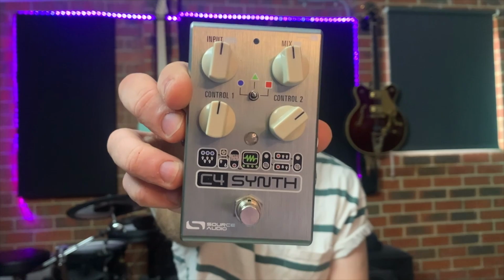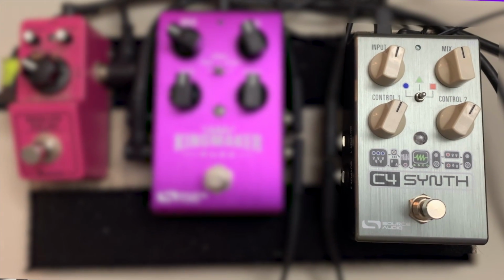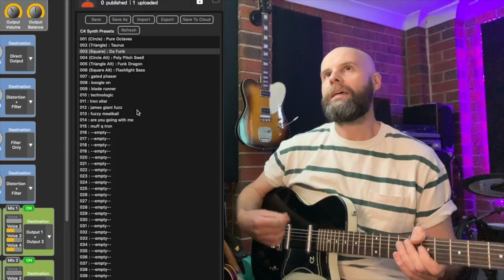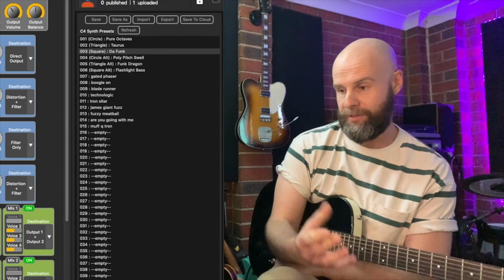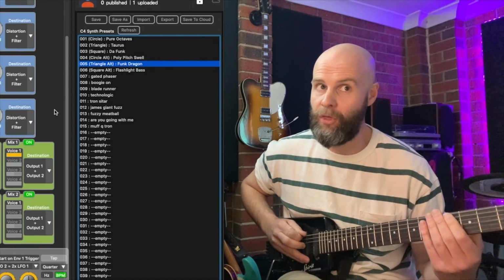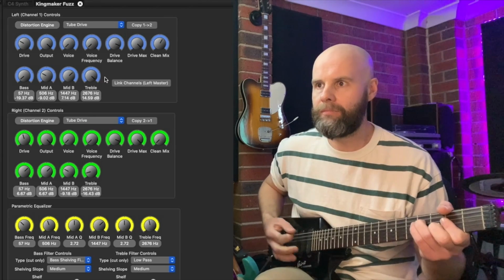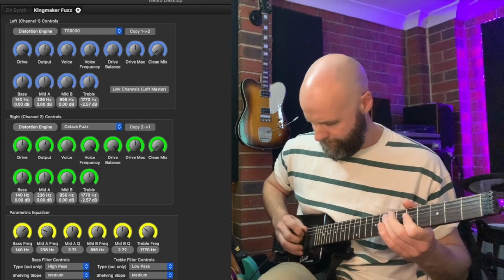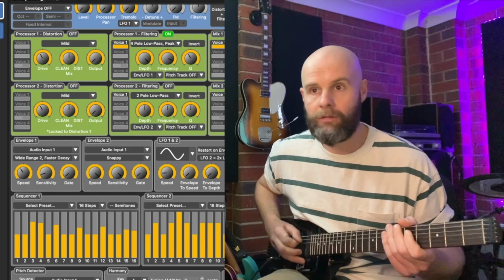Source Audio's KINGMAKER and C4 SYNTH GUITAR PEDALS- Demo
In this video, Andy decided to throw a few conventions out the window and look to making some interesting guitar sounds - with the help of a couple of amazing pedals from Source Audio. The two guitar pedals Andys chose to help him on this tone journey are the C4 Synth and the Kingmaker Fuzz.